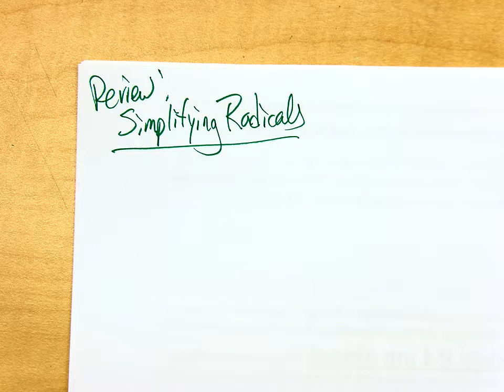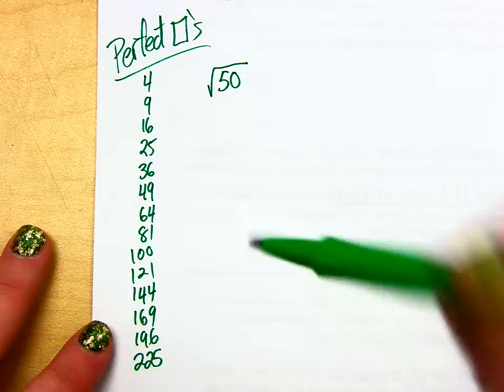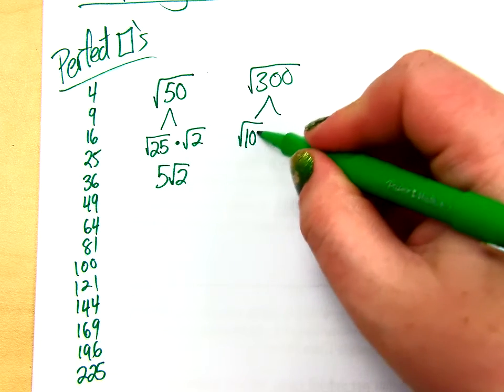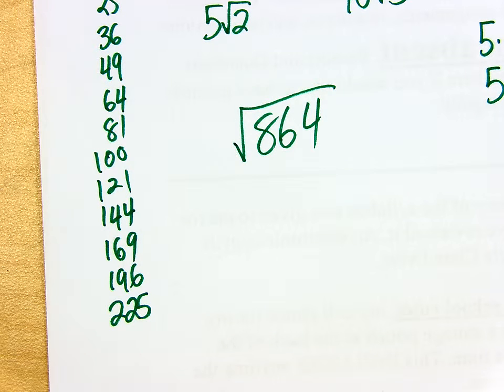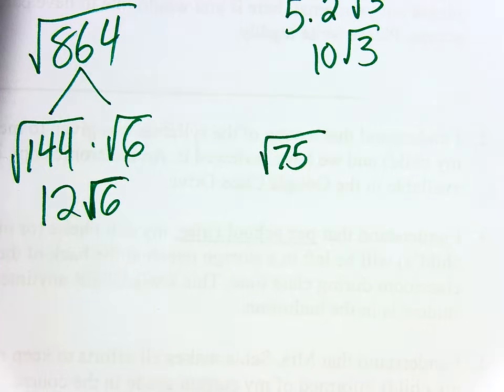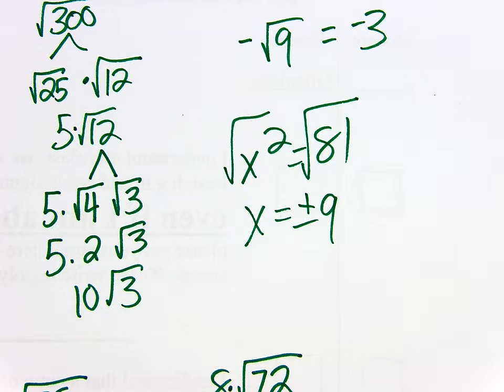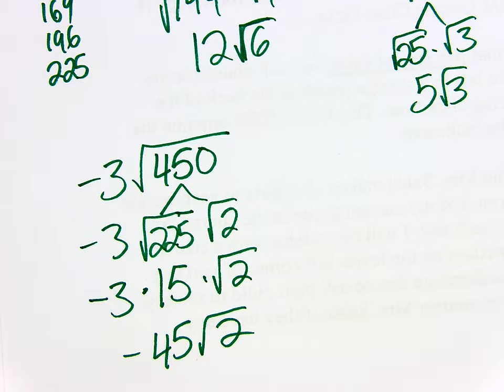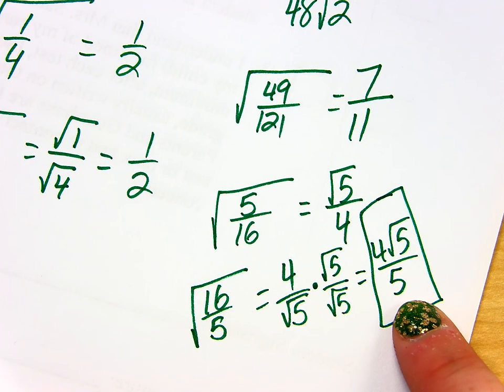Simplifying Radicals - basics